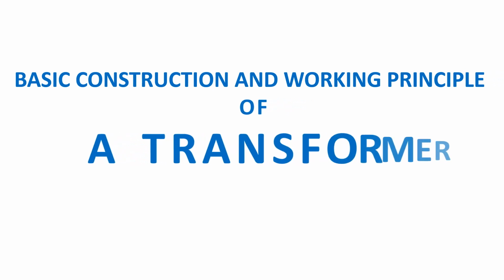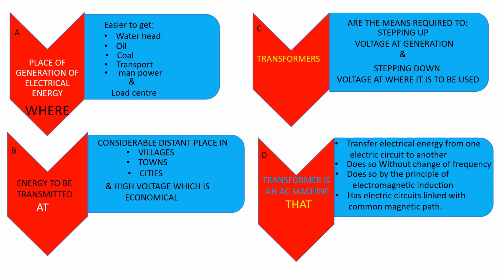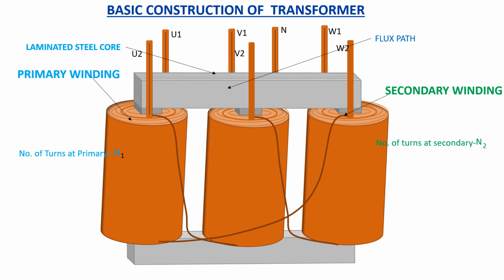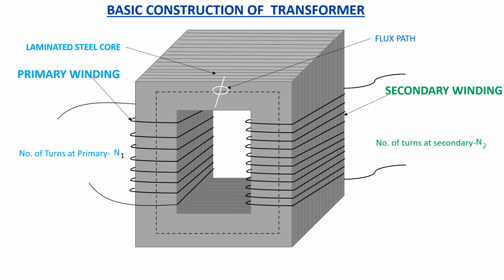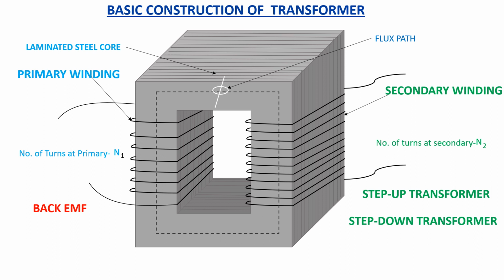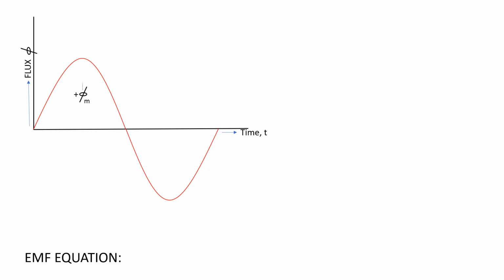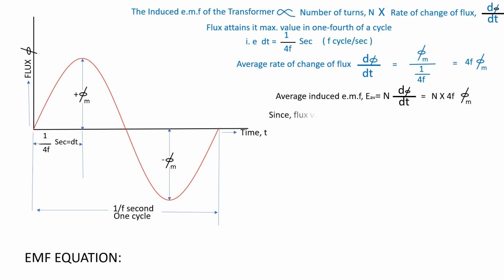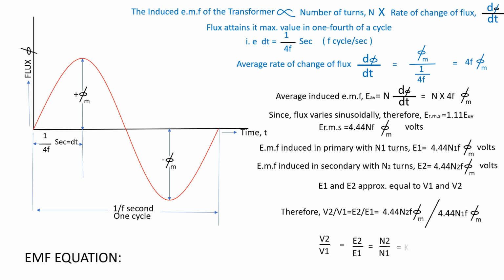CONSTRUCTION AND WORKING PRINCIPLE OF A TRANSFORMER:EMF EQUATION-EXPLANATION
Dear viewers, this video is uploaded with a view to add a conception towards learning about construction and working principle of a transformer.Please watch. thank yo.